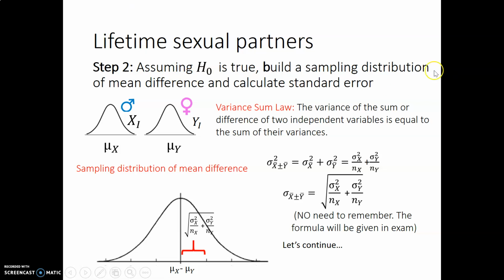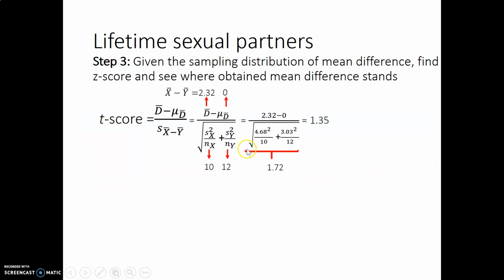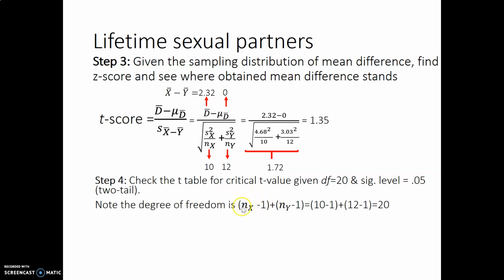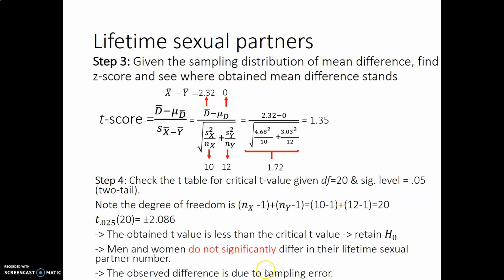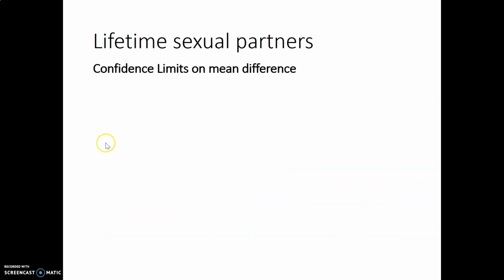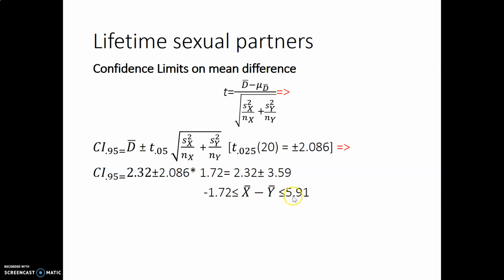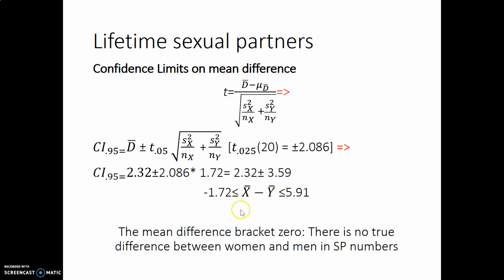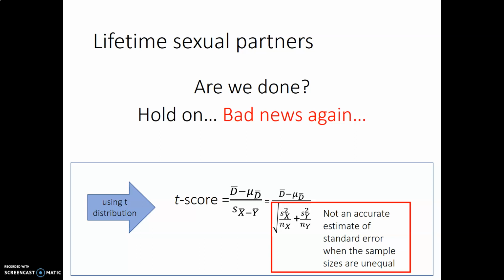8 4 Independent t test